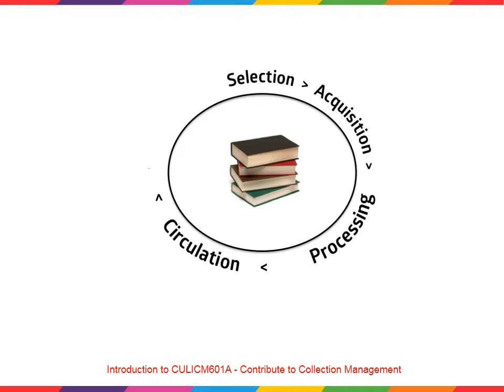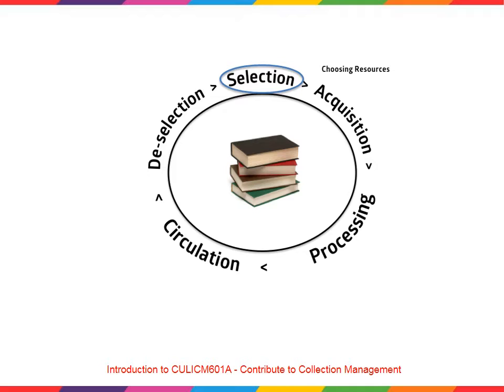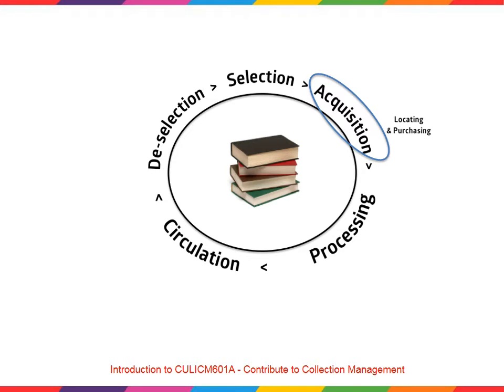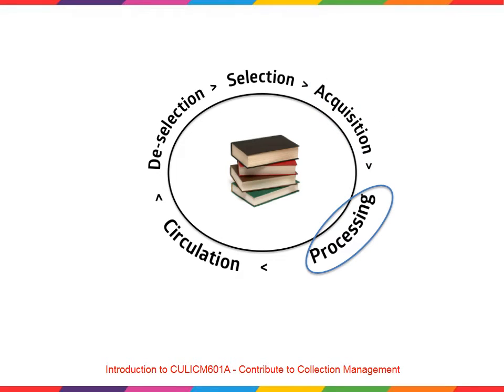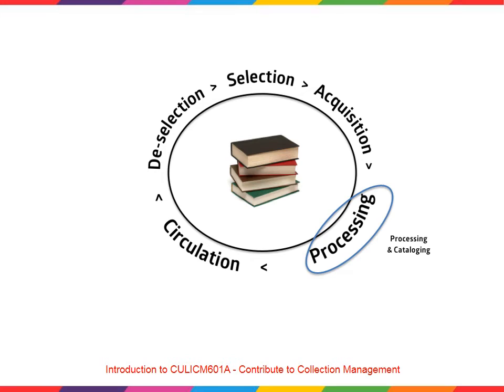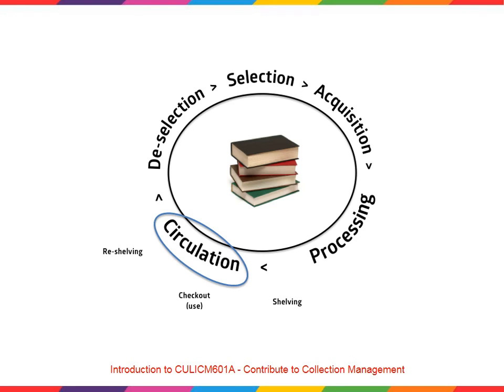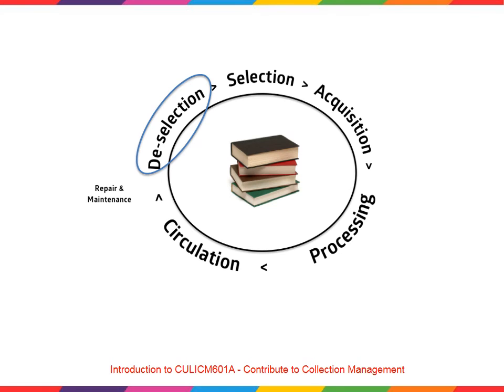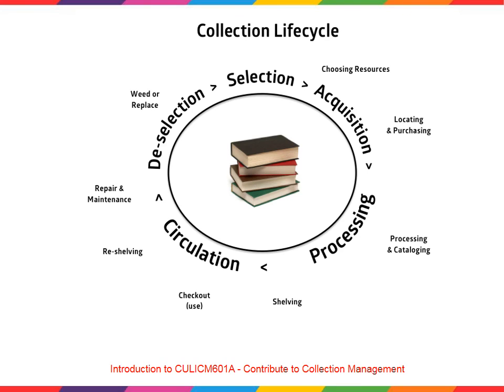The Collection Lifecycle in Library and Information Services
This video is an introductory video for the subject "Contribute to collection management". It provides an overview of managing a library collection, from selection, acquisition and processing, through to circulation, maintenance/repair, de-selection and weeding. Unit code CULICM601A